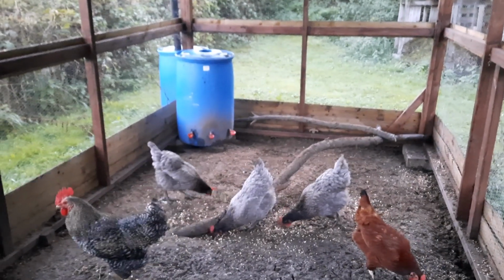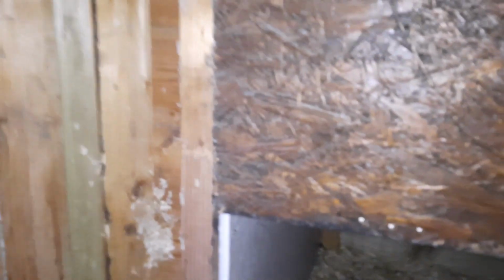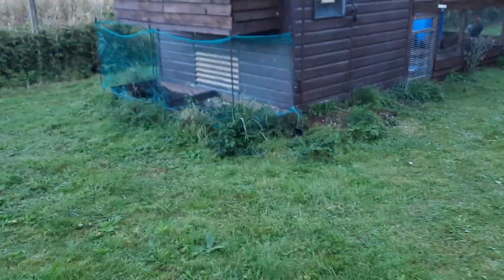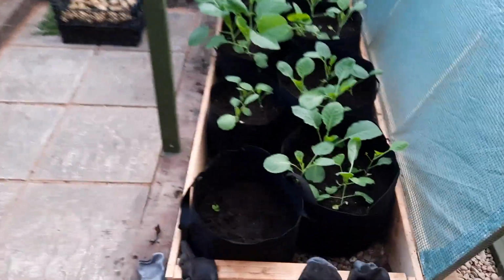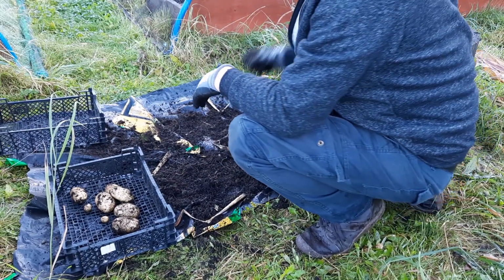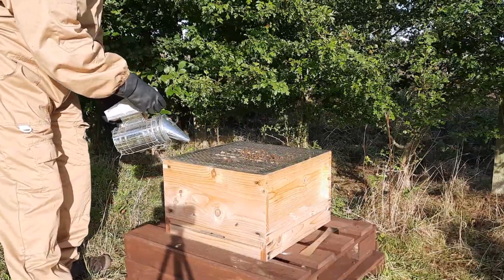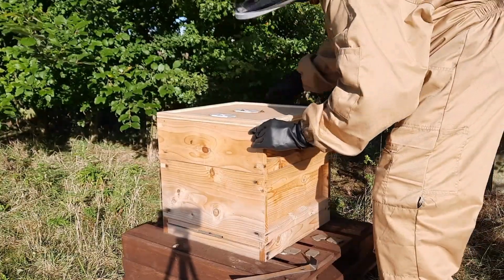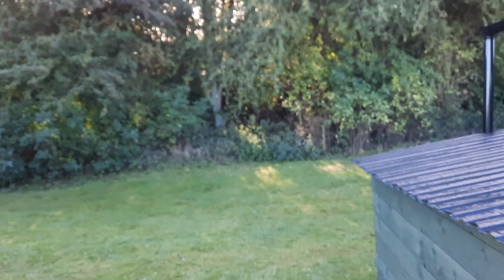A short Sunday at the cabin (A quick chat and some more tidying up)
It's Sunday already.  The weekend passes by far too quickly.

It will be a short day today, as I have a birthday party to attend this afternoon, but as usual, I'm sure I'll find plenty to do this morning.